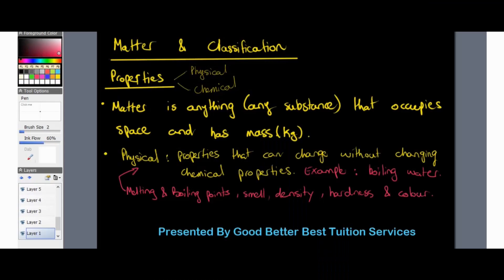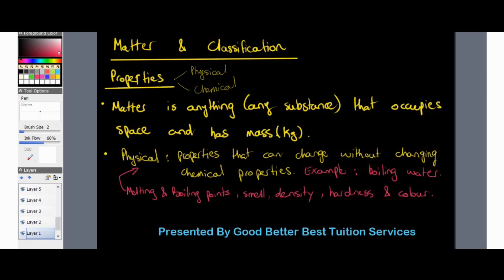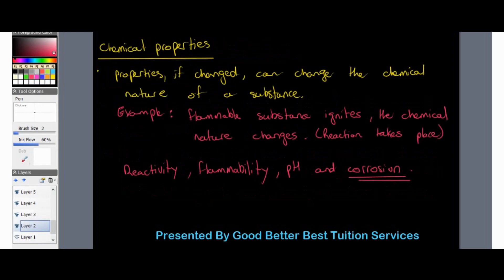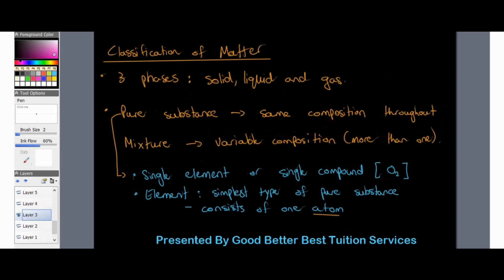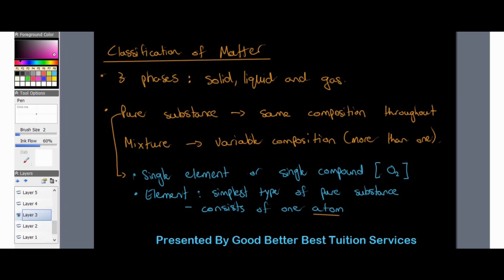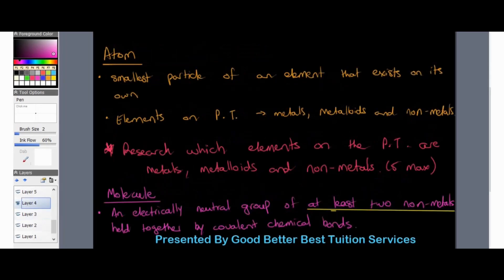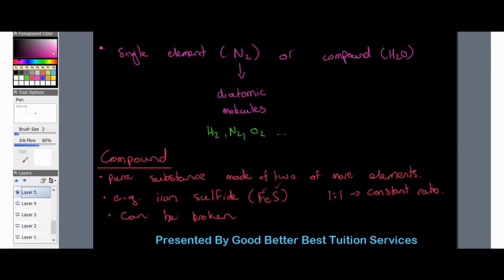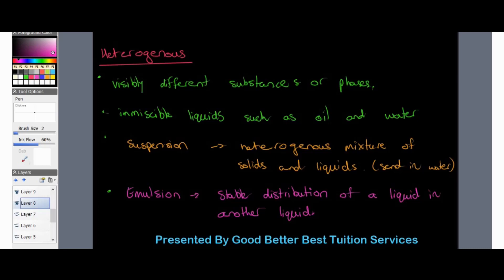Grade 10 Physics: The Classification of Matter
This video was created to assist our learners with the classification of matter.